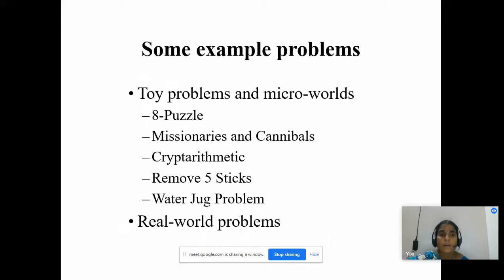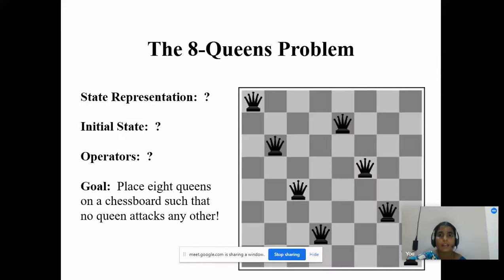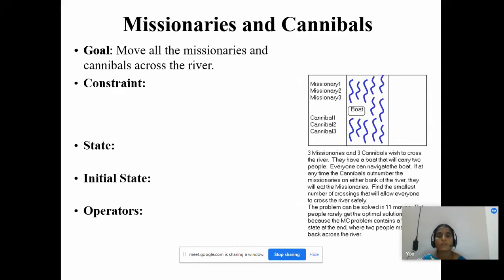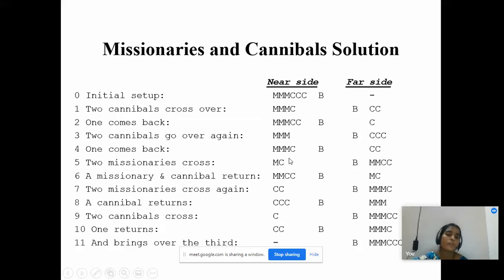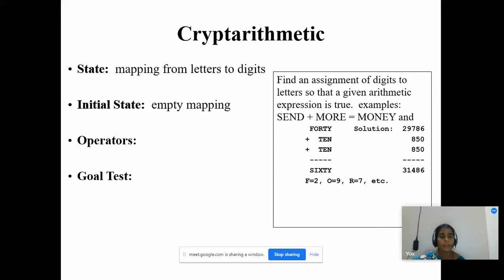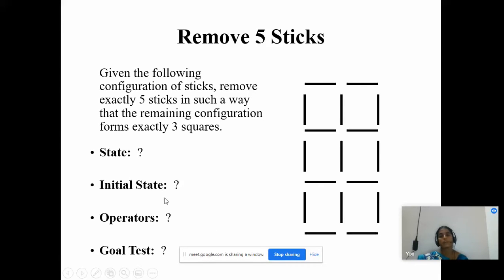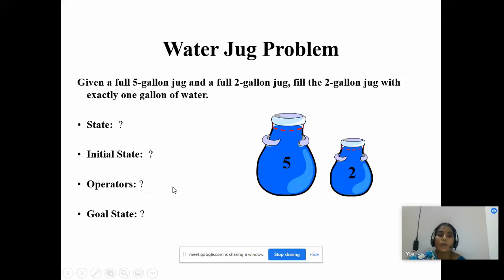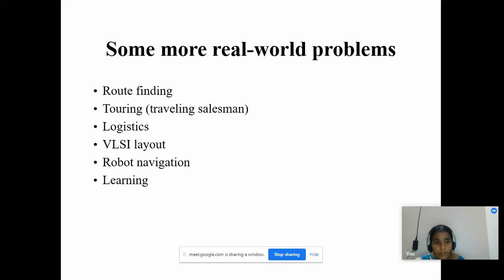Problem Solving Techniques - Mrs.Badi Alekhya,Assistant Professor,RMDEC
Explanation about various Problem Solving Techniques